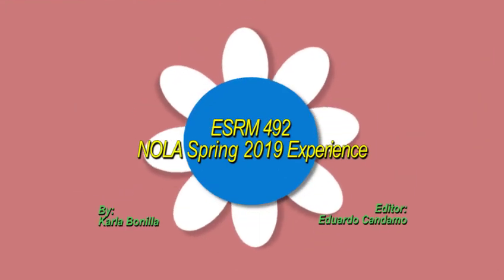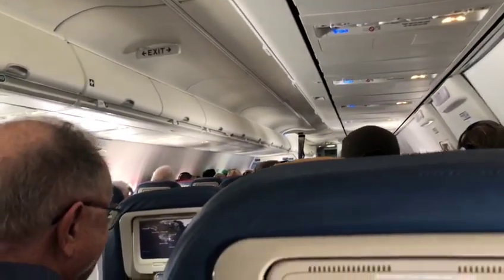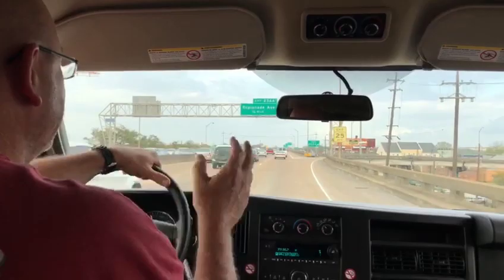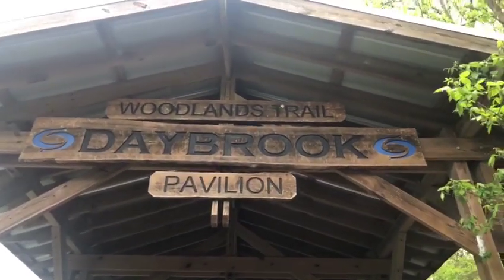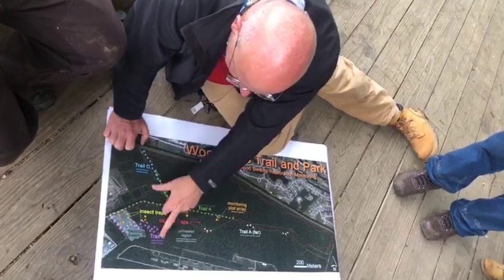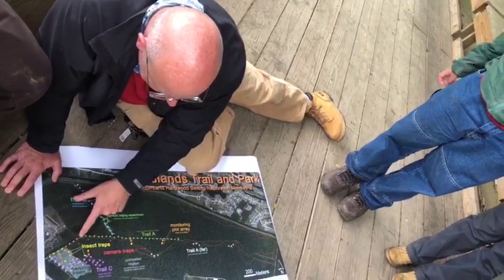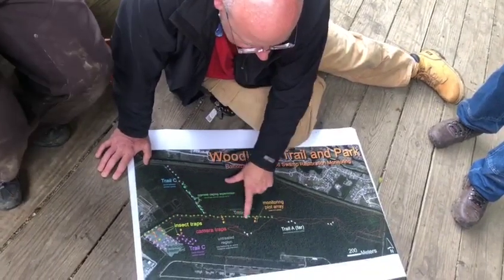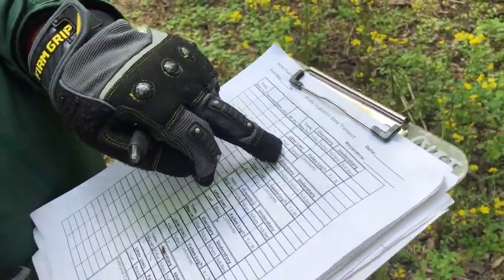Karla's NOLA 2019 Video